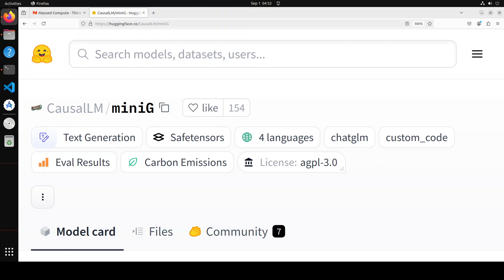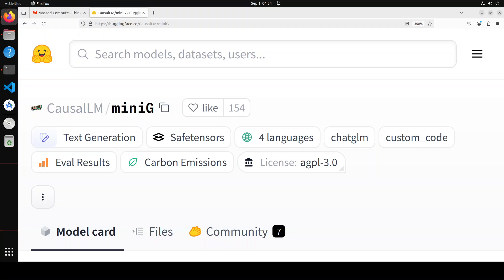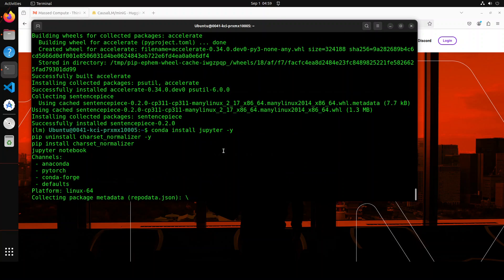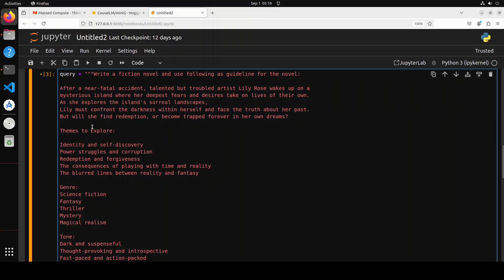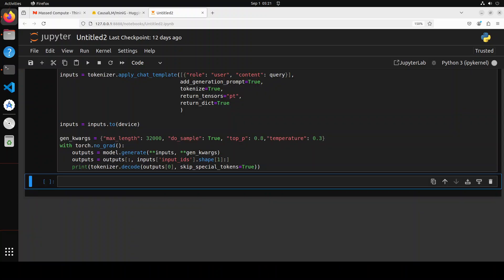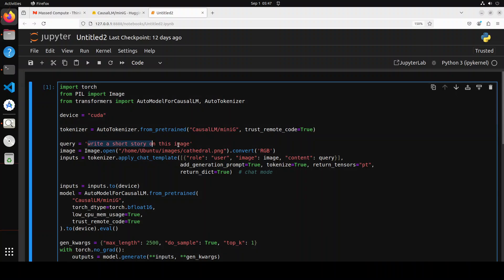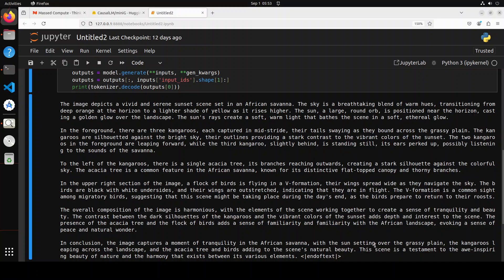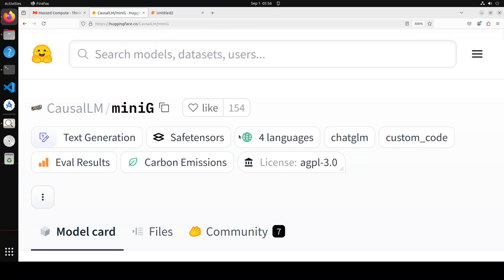CausalLM MiniG - Easy Local Installation - Generate Long Text with Image Support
This video shows how to locally install MiniG model which is trained on a synthesis dataset of over 120 million entries and has 1M token context window. It deals with both text and images.